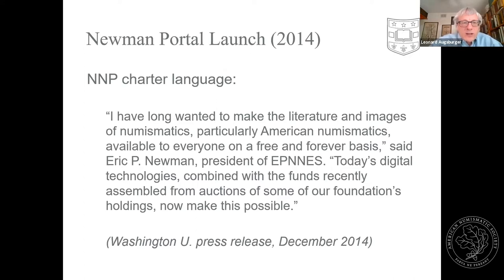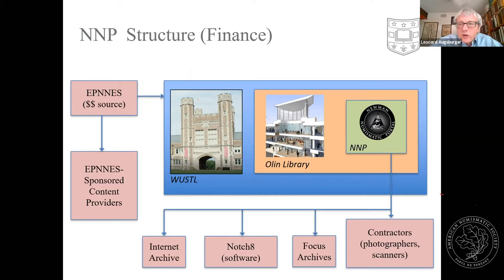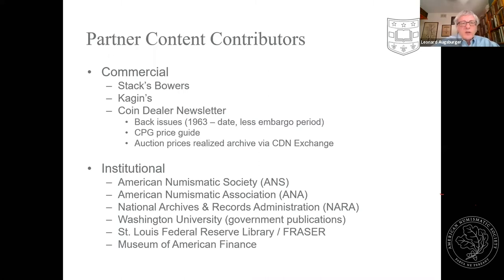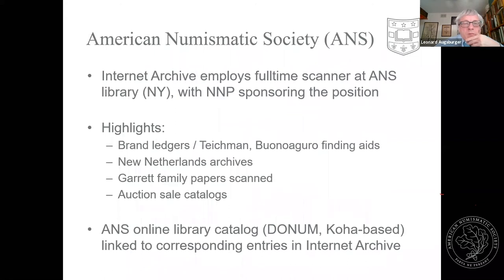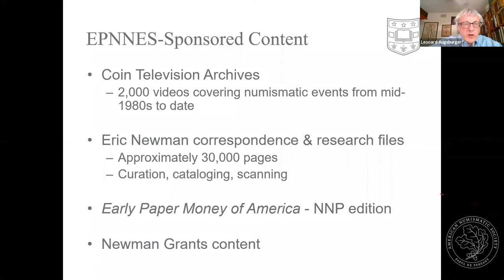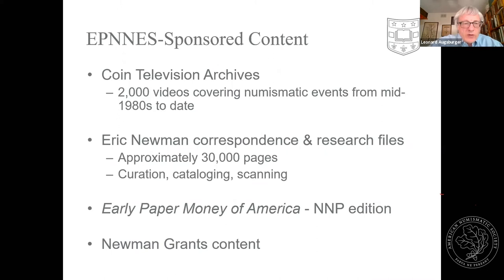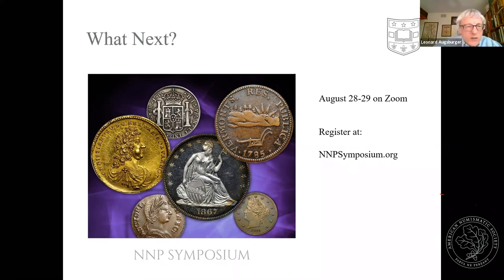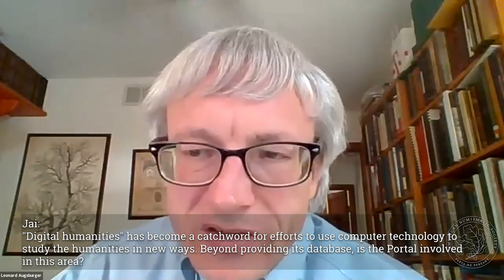What's New at Newman Portal?—Leonard Augsburger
Money Talks

Be the first to be alerted to new videos on our channel.
Leonard Augsburger discusses the work of the Newman Numismatic Portal and takes questions from participants.
This is a video from our series of Money Talks lectures which originally aired on 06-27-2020.